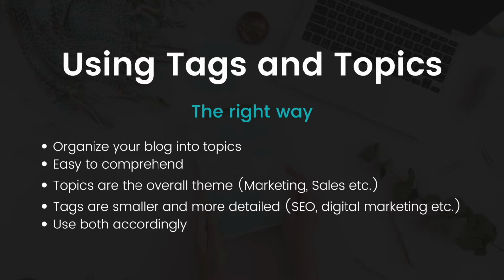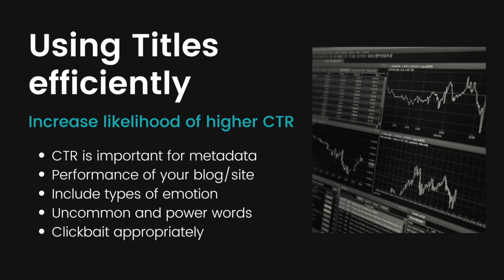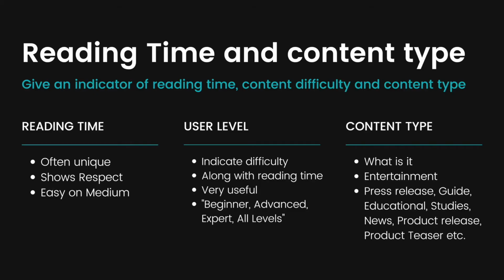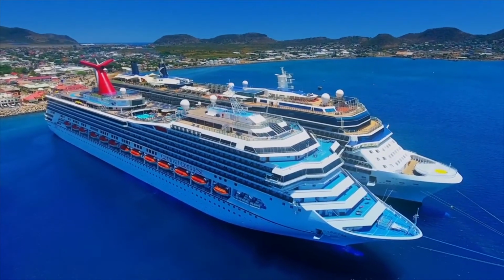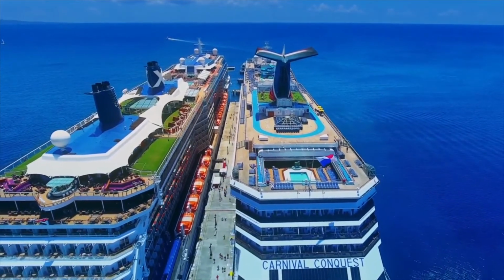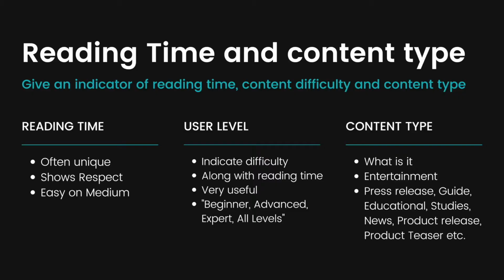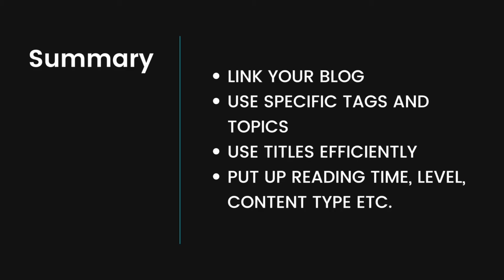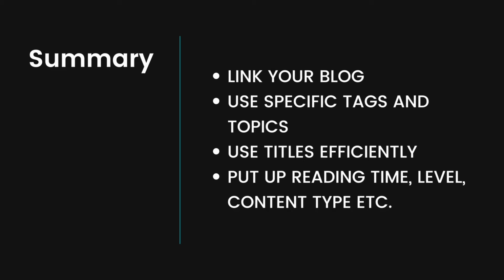Optimizing a Blog for your Business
In this course I talk about setting up your Blog for your business and optimizing it for conversions.

I break down some of the essential step involved in organizing your blog such as:
-Linking your Blog accordingly
-Using Tags and Topics correctly
-Using Titles efficiently
-Showing reading time and content type
-Various efforts go into creating the perfect blog.